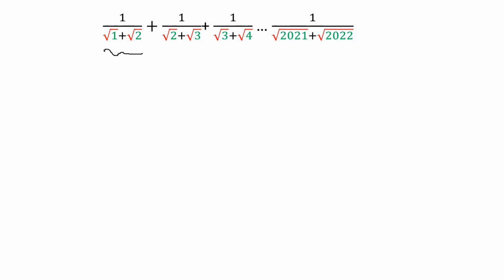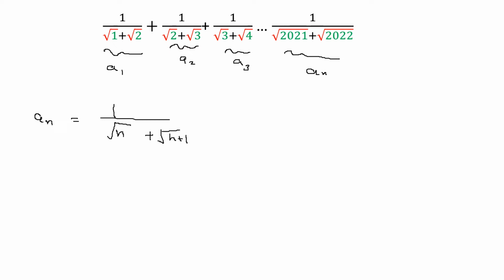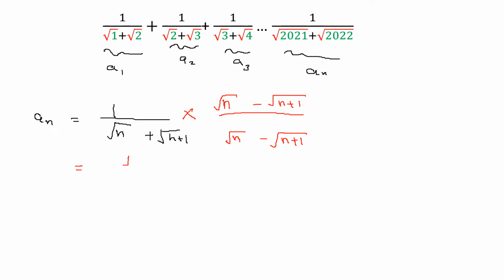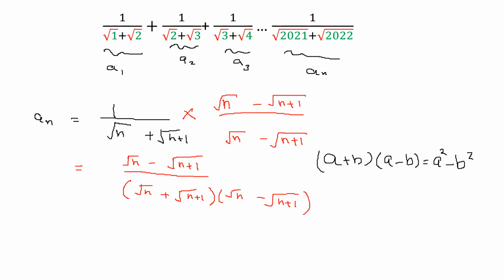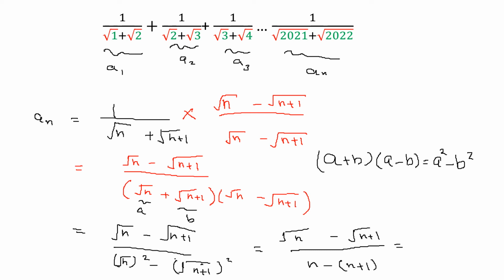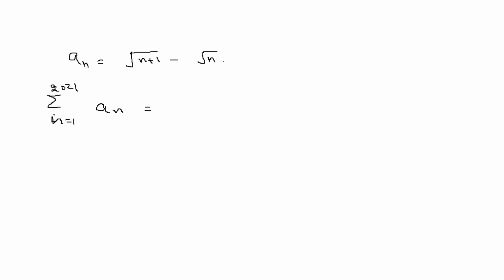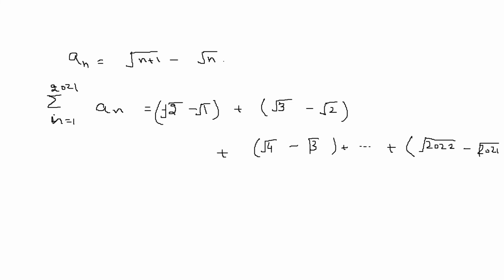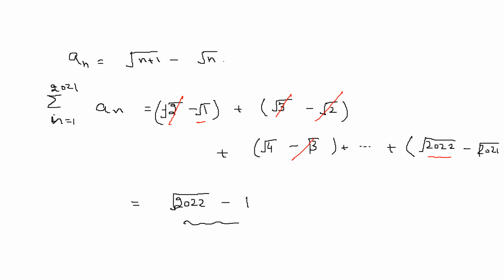Math Olympiad Question | Nice Algebra Problem | Math Olympiad Preparation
Can you solve the given exponential problem? Step-by-step tutorial by PreMath.com

Olympiad Mathematical Question! | Learn Tips on how to solve Olympiad questions without hassle and anxiety!
Olympiad Mathematics is an outstanding competition for students. Mathematics itself is an amazing subject. I strongly believe in the saying of Einstein, " There are two kinds of people on earth, one who loves mathematics, and the other ones who don't know mathematics. My channel, "Mathemagic with Mohsin Raza," is devoted to helping you prepare for competitive exams of mathematics. Here you will find the test prep, "Mathemagic with Mohsin Raza," is devoted to helping you prepare for competitive mathematics exams. Here you will find the test prep material for SAT, International Olympiad of Mathematics(IMO), and GRE.
If you have questions in your mind
How do get prepare for SAT exam?
How to get prepare for GRE general exam?
How to prepare for IMO?
Where to find test prep material for Mathematics competitive exams?
Where to find the test prep material for SAT exam?
How to practice mathematics questions?
How to get good grades in mathematics?
How to be a shining star of mathematics?
How to be an expert in mathematics?
How to pass SAT exam?
Where to find SAT math practice questions?
How to pass GRE?
Where to find GRE practice questions?
How to pass, IMO?
How to pass GRE math section?
How to prepare for Olympiad mathematics?
How to Solve international math olympiad questions
International mathematics olympiad questions and solutions.
Olympiad math activities.
math at works
mathcounts
exponential equations
solve equation
solve system of equations
howtosolveolympiadquestion
HowToThinkOutTheBox
OlympiadMathematicsCompetition#matholympics NiceAlgebraproblem olympiadmathematics substitionmethod OlympiadQuestions HowToSolveOlympiad Questions#algebrareview
b
How to pass the mathematics Olympiad?
How to pass Olympiad mathematics?
HHow to prepare mathematics Olympiad?
How to
H
How to prepare mathematics Olympiad?
How to solve the mathematics exam?
How to pass a mathematics exam?
The answer to all these questions is my channel.
OlympHow to prepare for Olympiad mathematics?
Olymp
Olymp